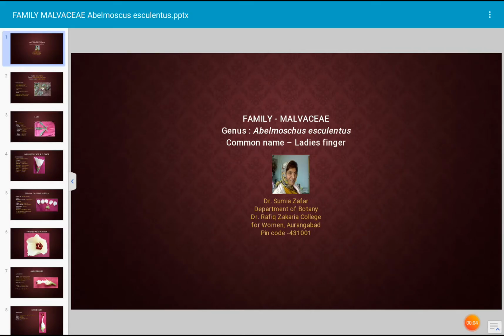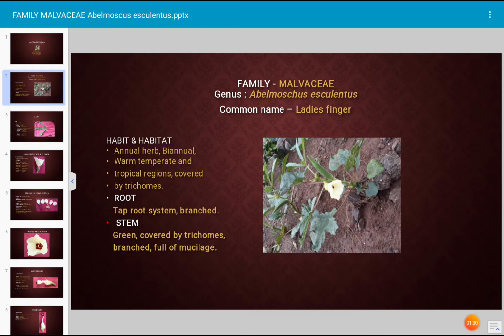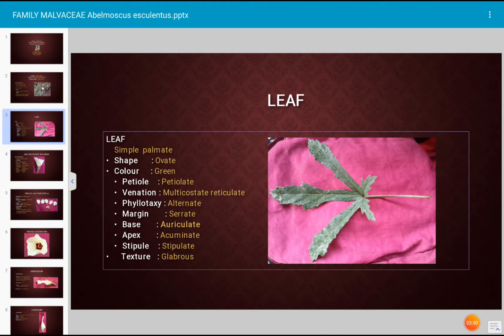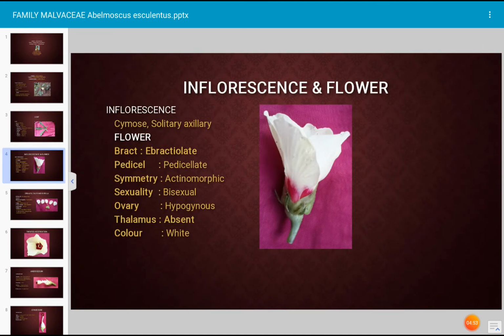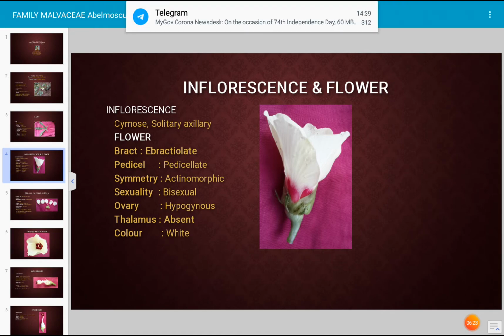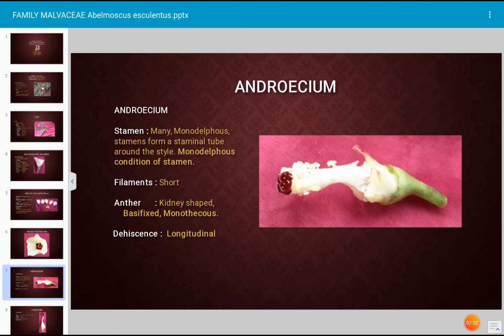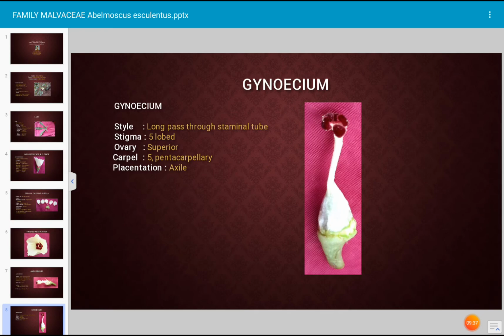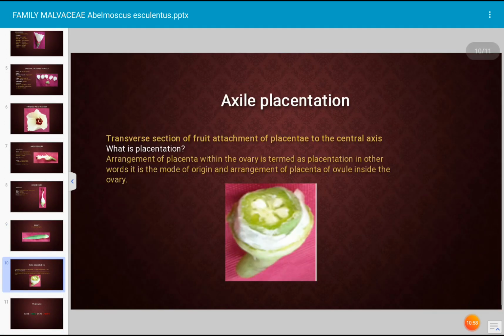Family, Malvaceae, Abelmoschus esculentus